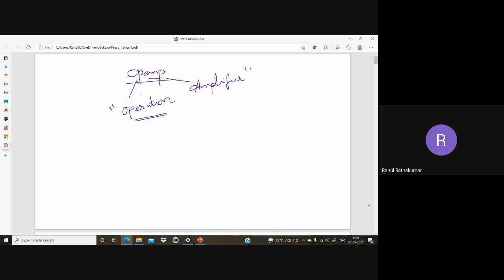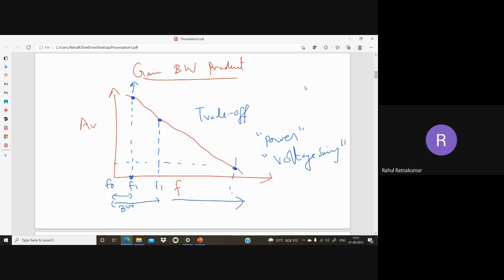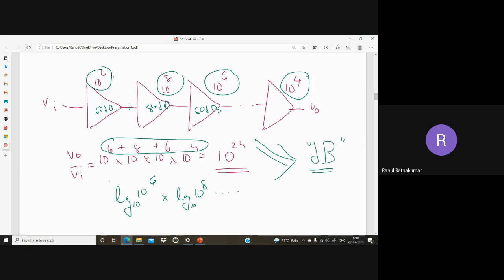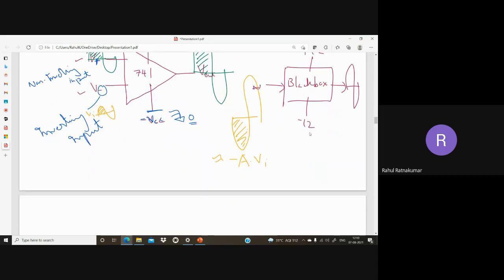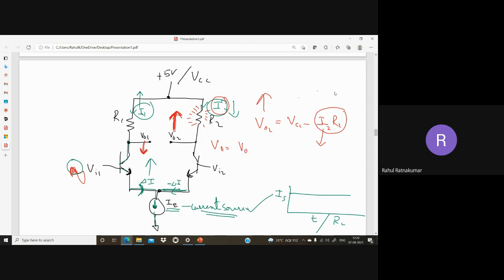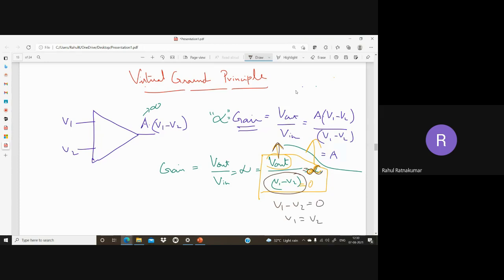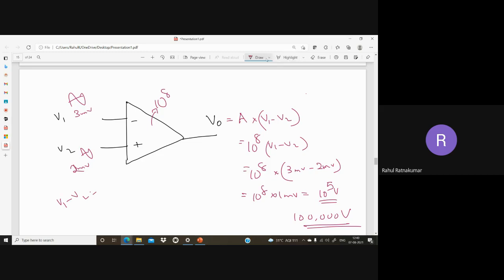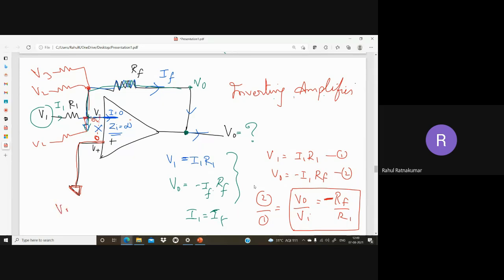OPAMP: Basics and Applications